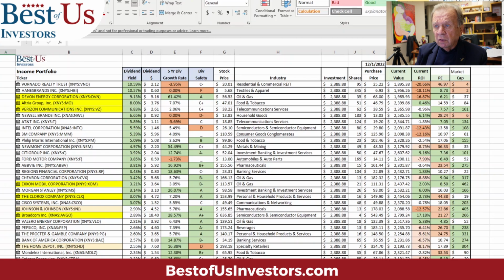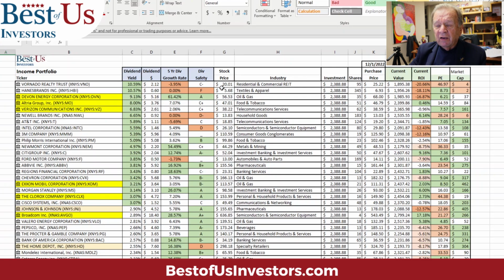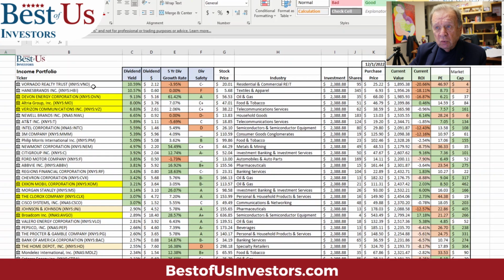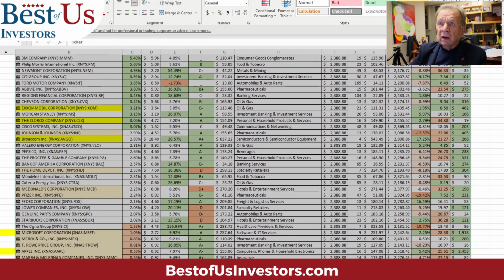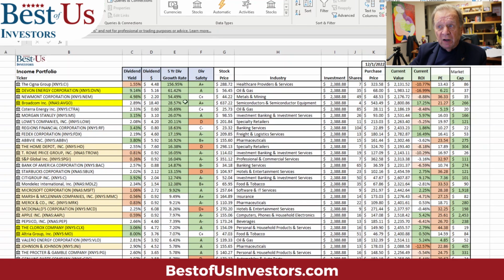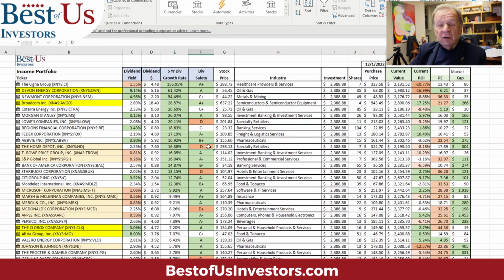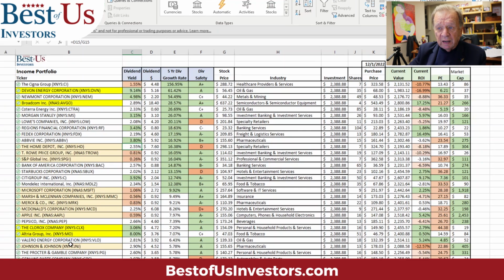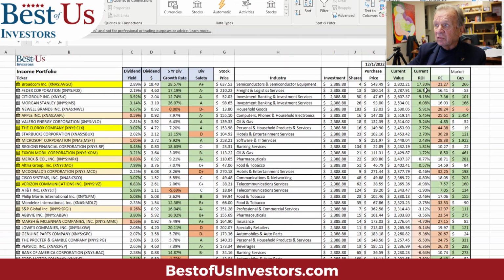The Best Dividend Stock Is Not Always The Best Stock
dividendstocks stockmarket investing In this video I'll show you how to analyse dividend stocks.

1.  The Accidental Super Power by Peter Zeihan
2. The End of The World is Just Beginning By Peter Zeihan
3.  The Big Nine by Amy Webb
4.  The Code Breaker, Jennifer Doudna, Gene Editing, and the Future of the Human Race by Walter Isaacson.
5.  Digital Transformation, Survive and Thrive in an Era of Mass Extinction by Thomas M Siebel
6.  The Future is Faster Than You Think By Peter Diamandis and Steven Kotler
7.  The Age of A.I. And our Human Future . By Henry Kissinger, Eric Schmidt, Daniel Huttenlocher
👨‍🏫 Kerry's Books:
1. The Power of a Tribe
2. FIND HAPPINESS BY DISCOVERING Who YOU ARE AND Why YOU ARE YOU by Kerry Grinkmeyer
3. Tall Grass - My Journey to Discover Myself
👨‍⚕️For Your Health:
🙋‍♂️🙋‍♀️ The Anti-Aging Supplement that I take: